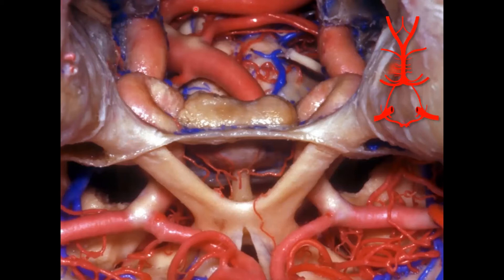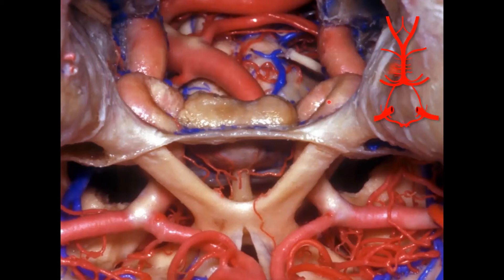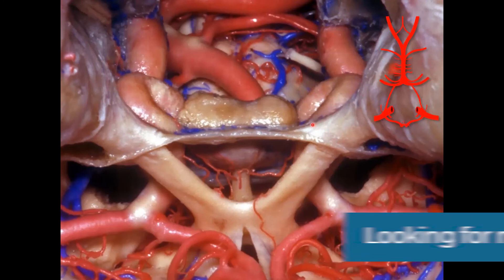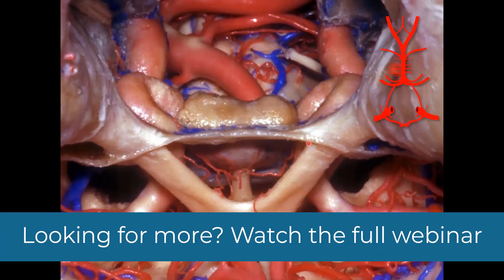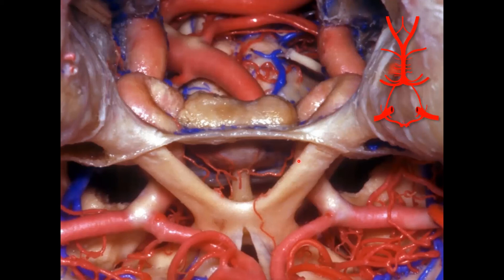Circle of Willis Surgical Anatomy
About Us

Future Neurosurgeons are training today! to register for live courses